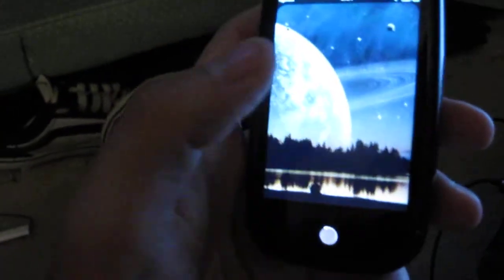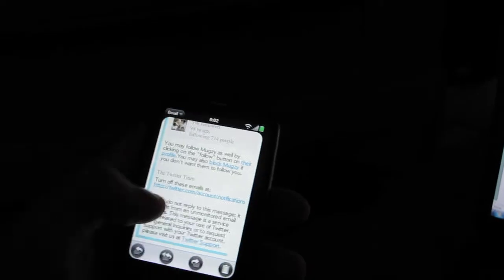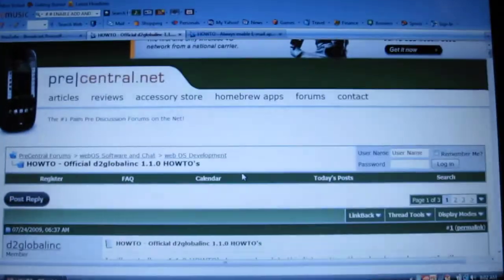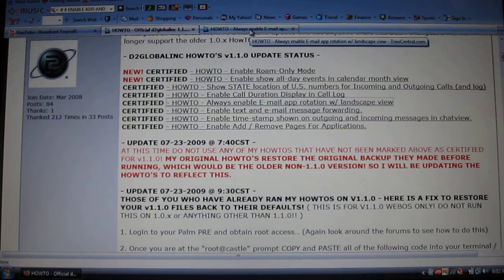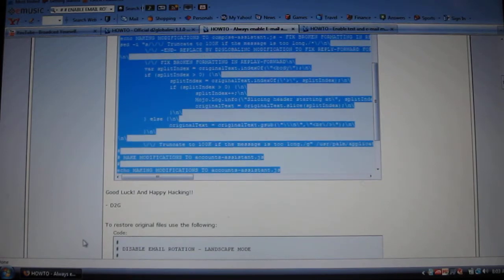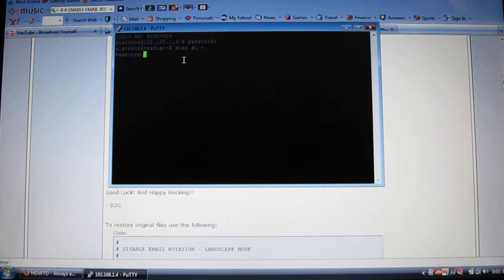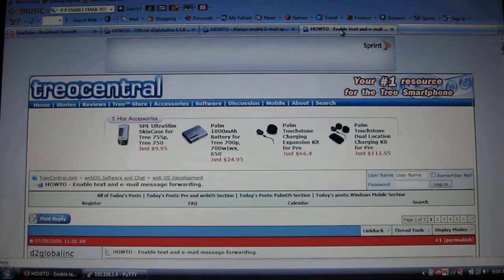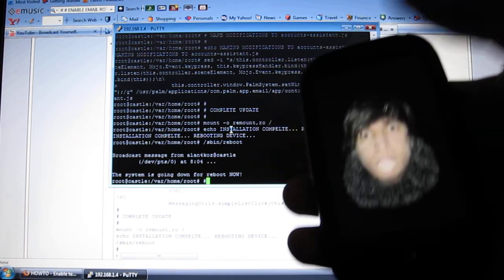#OLD#How to enable email rotation, and text/email FW on the palm pre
hope you guys the best and not have any trouble with is